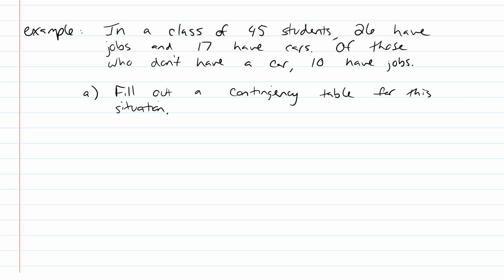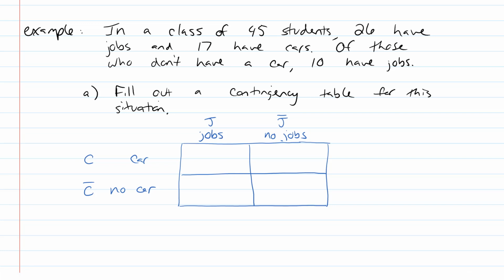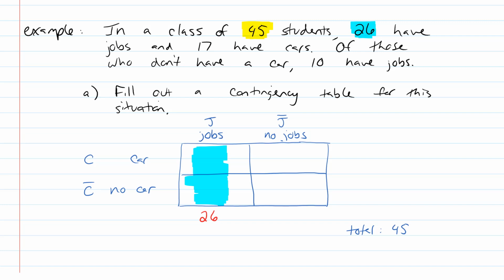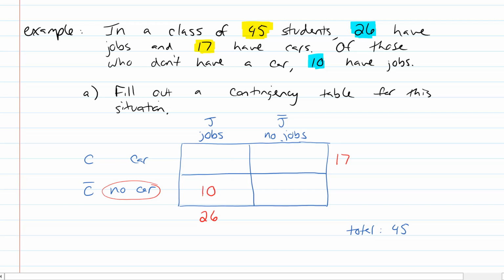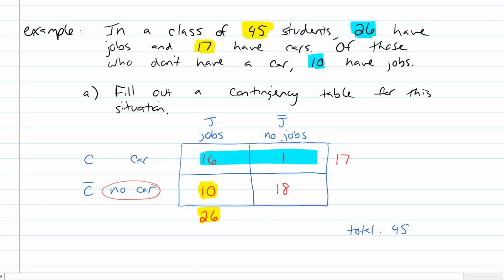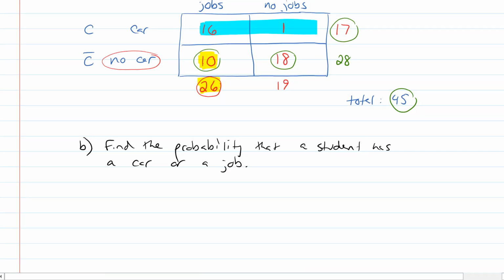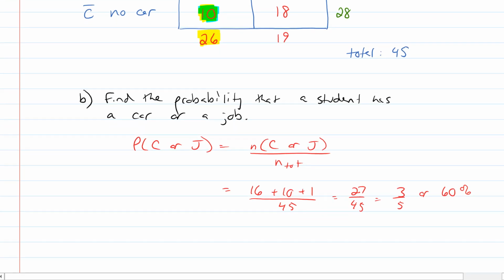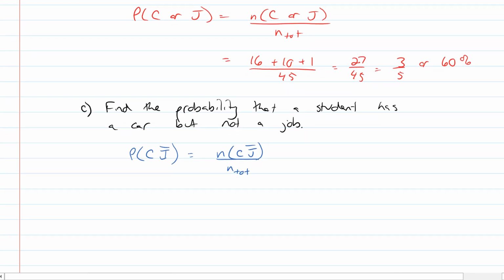Stat157: 4-2 Contingency Tables, Example 2